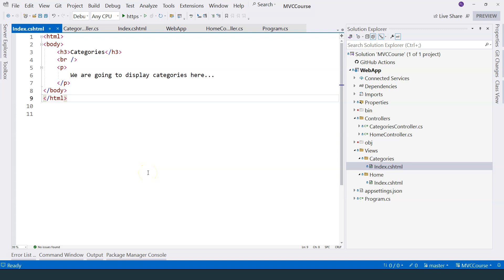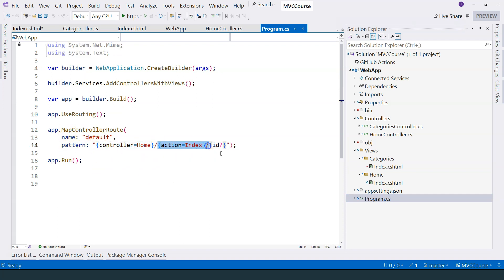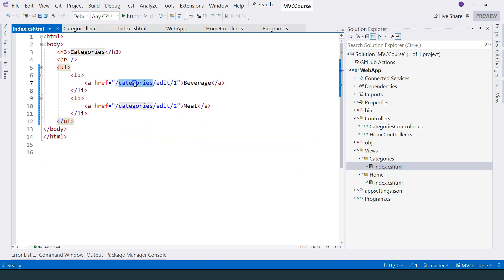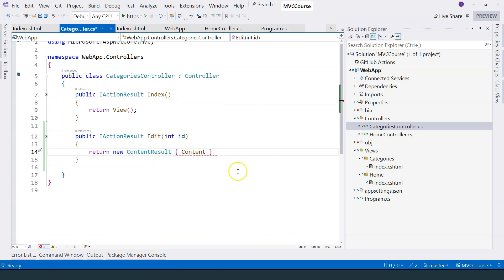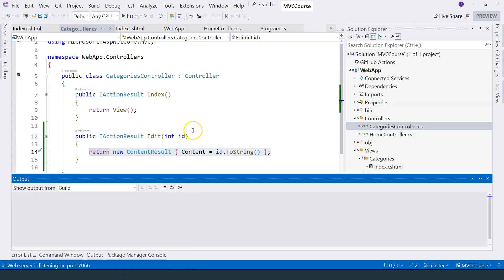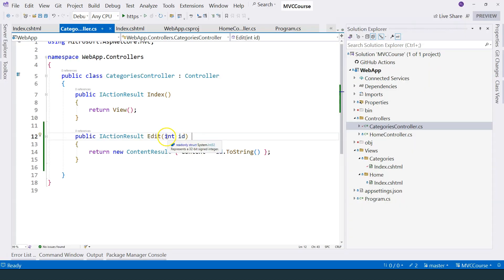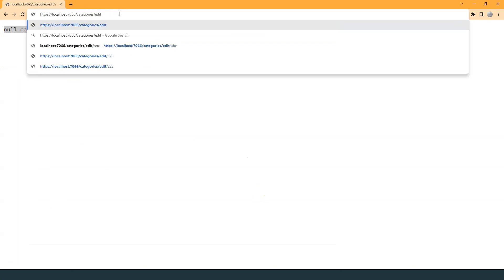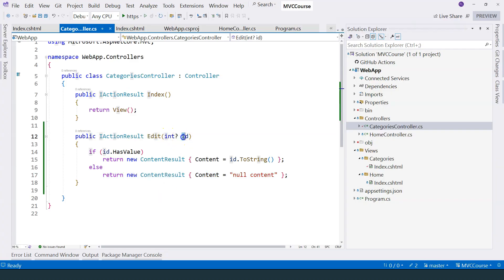MVC in .NET 8 | Pass Parameters to Action Methods | Ep 7